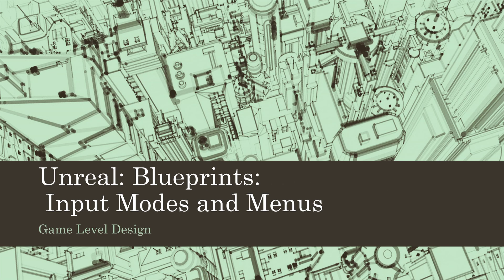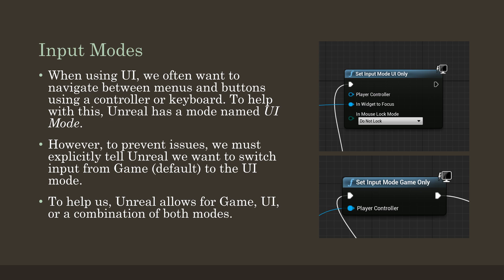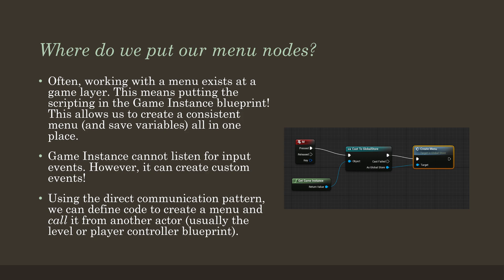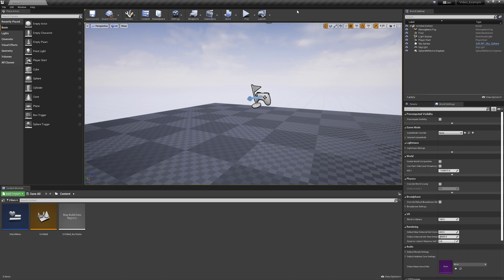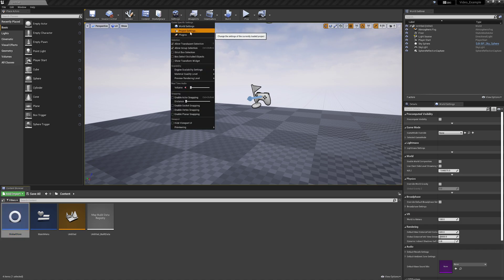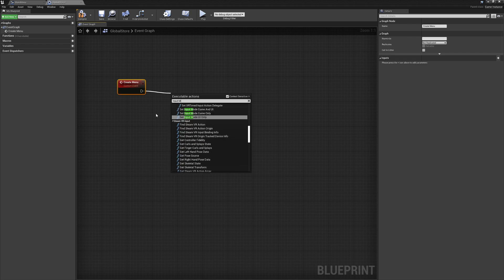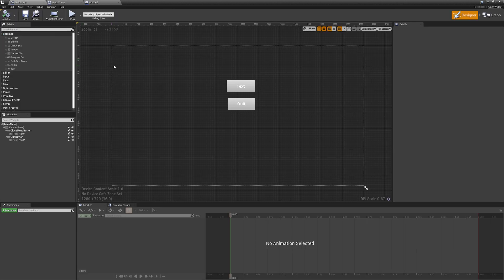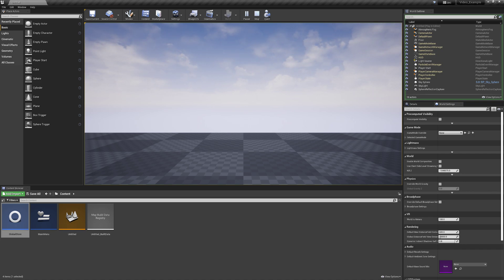Game Level Design: Unreal: Blueprints: Input Modes and Menus (Unreal 4)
This video examines Input Modes in Unreal. There is Game and UI. When Unreal is in one input mode, it cannot use the other. When considering menus, this is important, as input might be needed for the UI and not the game.

When working with widgets, we often want to switch to the UI input mode, handle the UI scripting, and then switch back as part of also removing the widget from the parent (viewport).